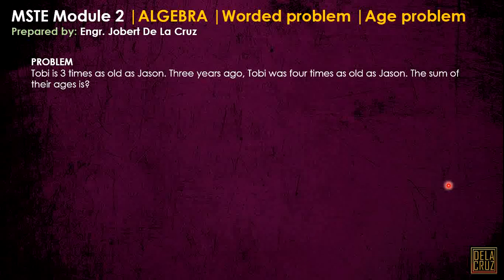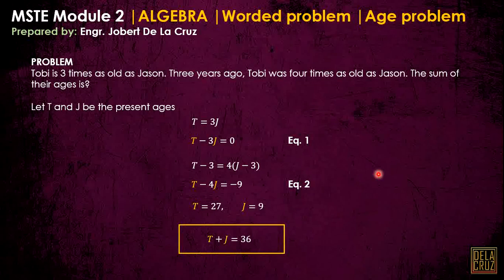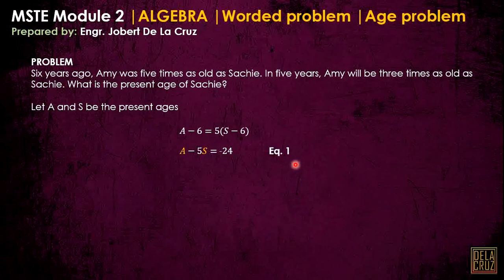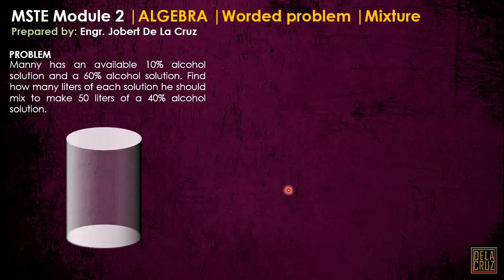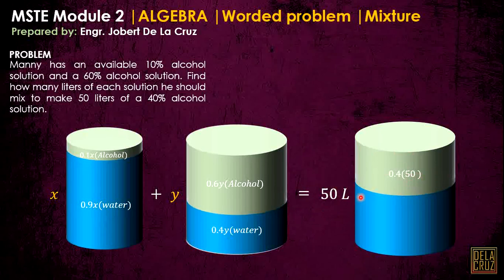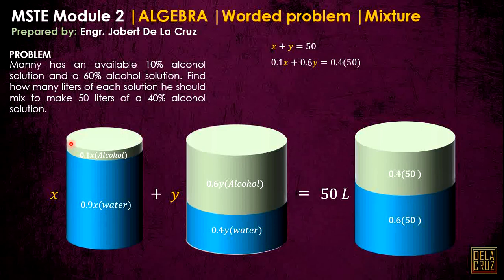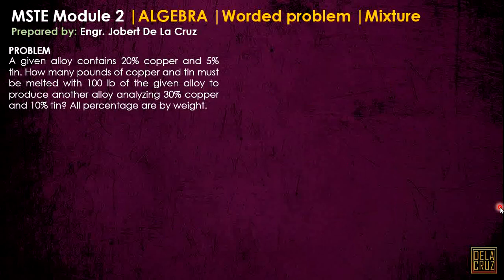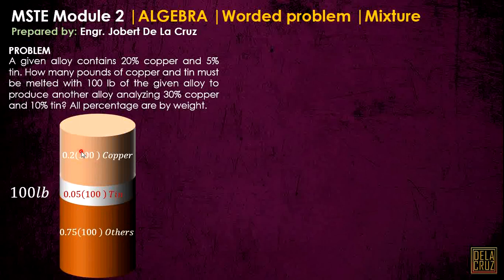CE REVIEW - WEEK 2 | ALGEBRA | WORDED PROBLEM | AGE | MIXTURE